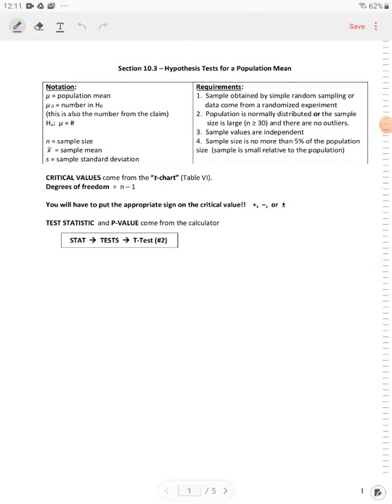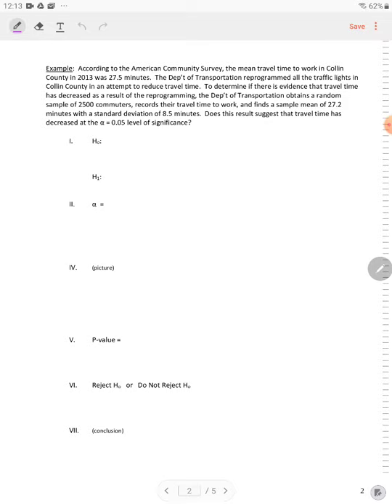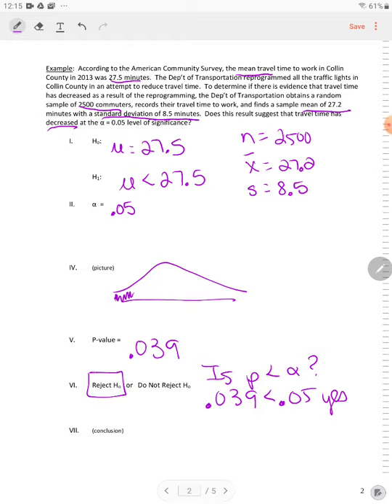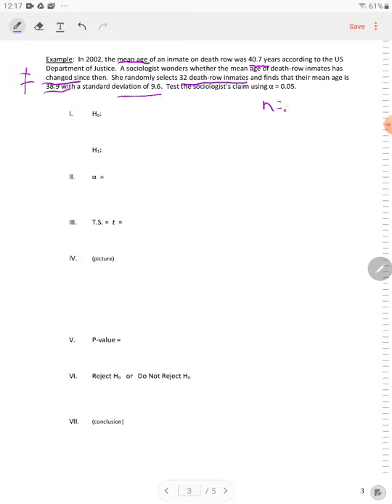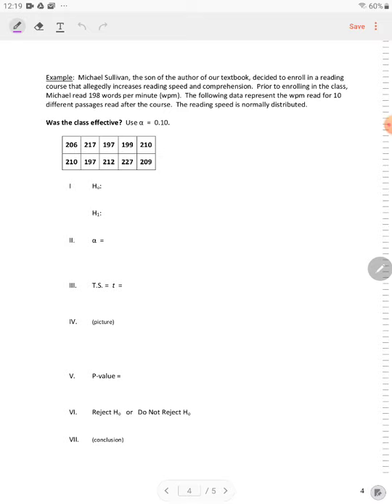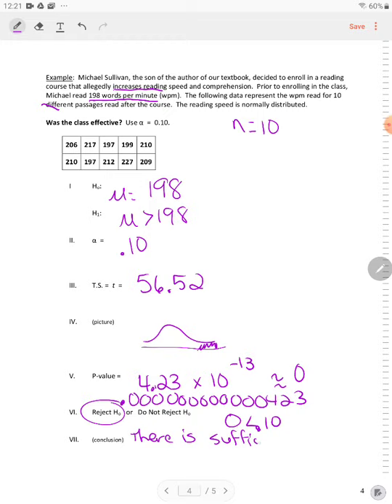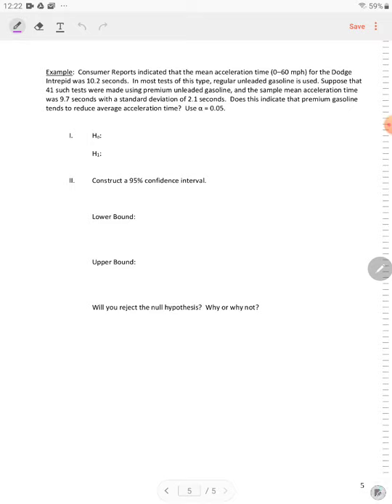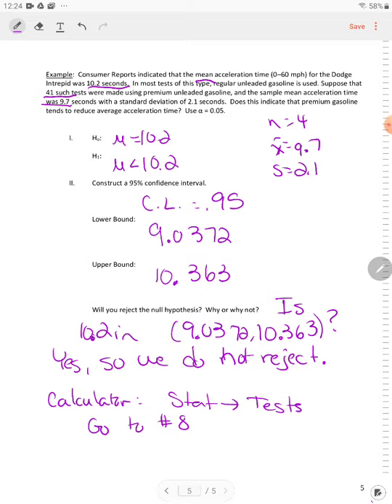Stats 10.3 Hypothesis Testing of a Population Mean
Examples will be given for different tests for a population mean. We will be using the t-test.